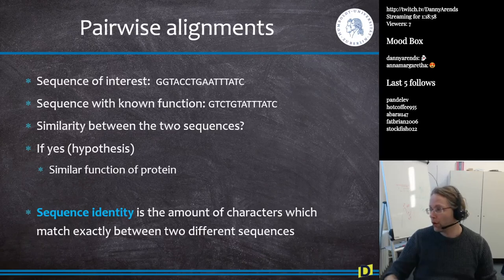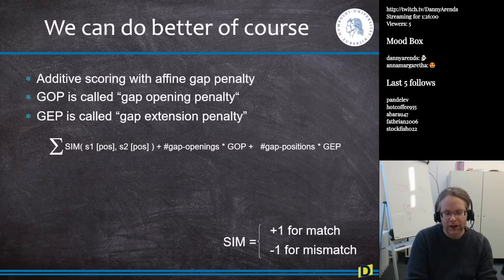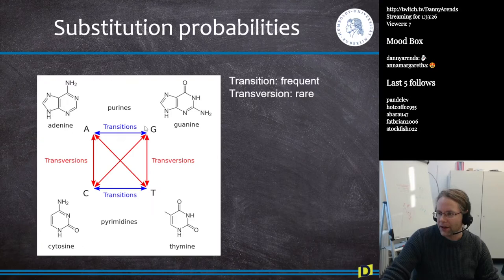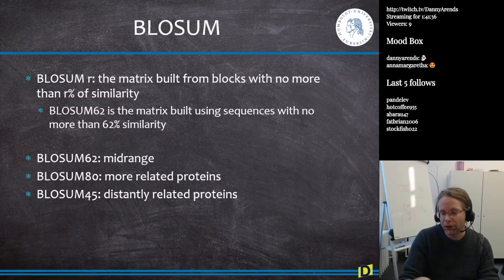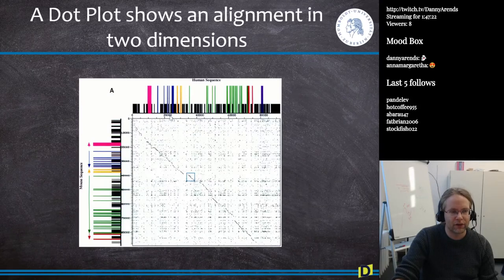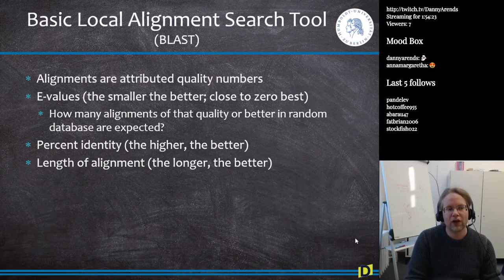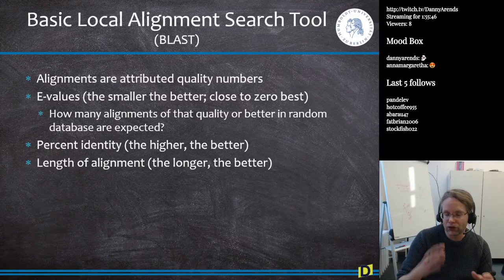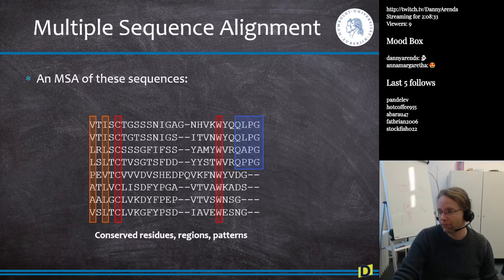Sequence Alignment, Scoring, and Analysis (Bioinformatics S11E1)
The theory behind Sequence alignment and sequence homology. We discuss sequence substitutions, optimal alignment strategies, BLOSUM, BLAST, and ClustalW.

Chapters:
00:00 Welcome back
00:10 Pairwise alignment of sequences
01:25 Global versus Local pairwise alignment
03:50 Alignments require a scoring function
04:45 Simplistic scoring function - Additive scoring with a linear gap penalty
06:28 Improving the scoring function - The affine gap penalty
09:51 DNA and Protein level alignment can vary a lot
13:08 DNA substitution probabilities, Transition versus Transversion
15:34 Amino acid substitution probabilities
17:16 The Point accepted mutation (PAM) matrix
19:05 The BLOcks SUbstitution Matrix (BLOSUM)
23:27 A fun fact about the default BLOSUM62 matrix
24:19 Differences between PAM and BLOSUM
25:52 The optimal alignment - The Smith-Waterman algorithm
28:00 Dot Plots - visualizing pairwise sequence alignments
31:19 The Basic Local Alignment Search Tool (BLAST) algorithm
33:49 Overview of different BLAST algorithms
35:23 Evaluating BLAST alignments (E-values)
36:53 Rule of thumb for sequence homology
38:13 Multiple Sequence Alignment (MSA)
41:06 Parameters affecting Multiple Sequence Alignment (MSA)
41:52 Smith-Waterman on an N-dimensional dot plot and runtime
44:04 ClustalW and real-time Multiple Sequence Alignment (MSA)
45:48 Interpreting Multiple Sequence Alignment (MSA) results